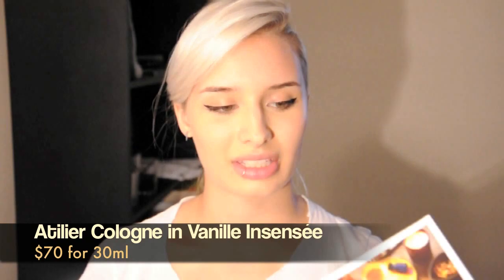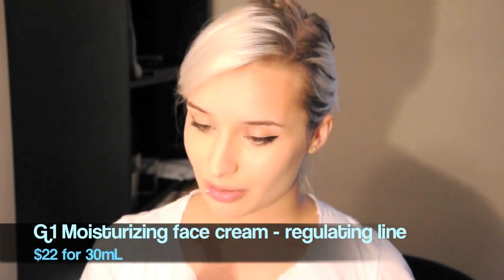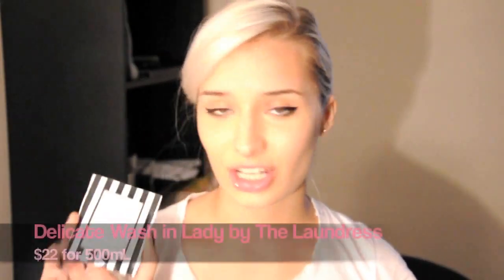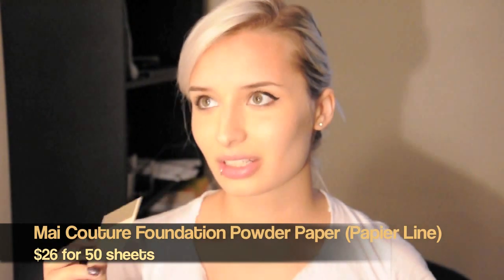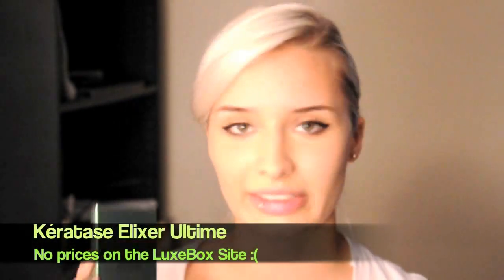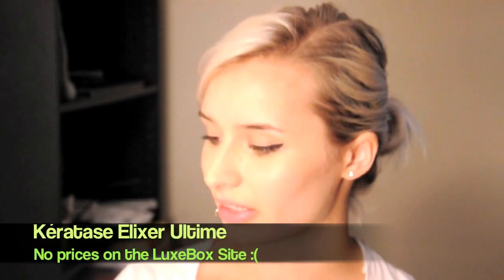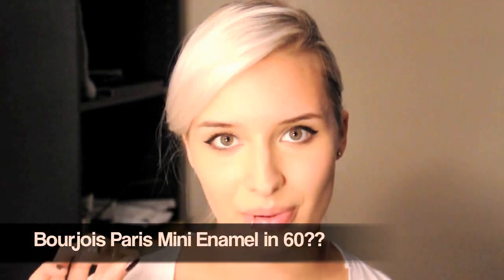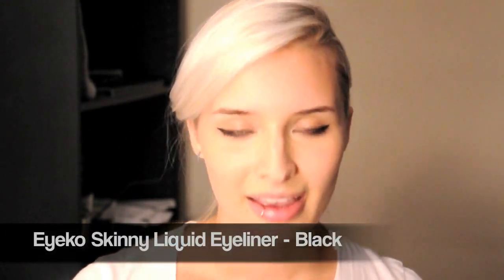June Glymm and New Seasonal LuxeBox!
I don't think that Luxe does invite links anymore! I can't find it ontheir site, and when I click on mine the link doesn't work!! :(

Anywho! Enjoy the end of your weekend!

My Etsy Store: